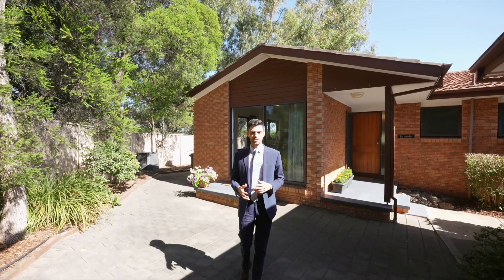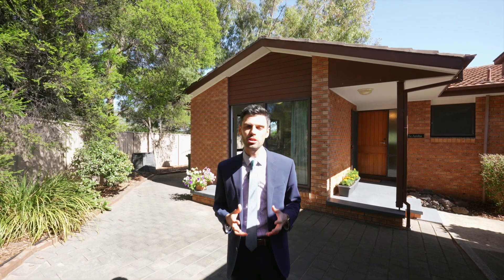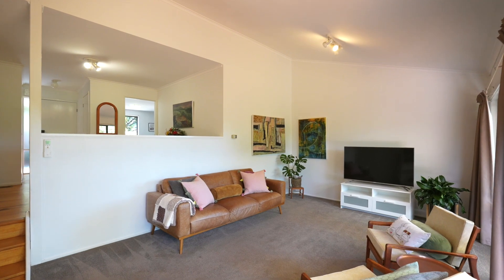1/57 Kreft Crescent, Florey